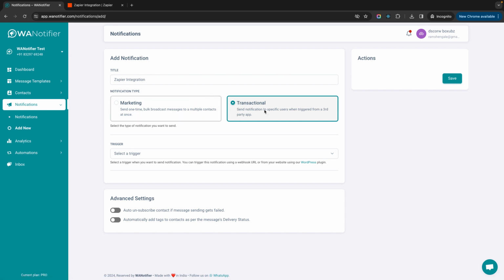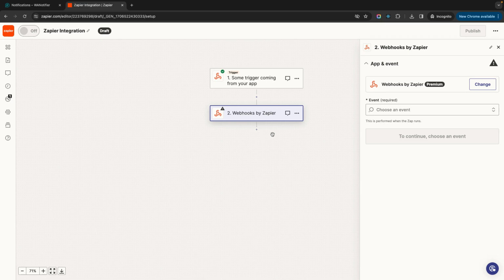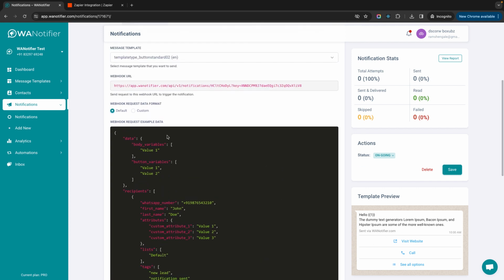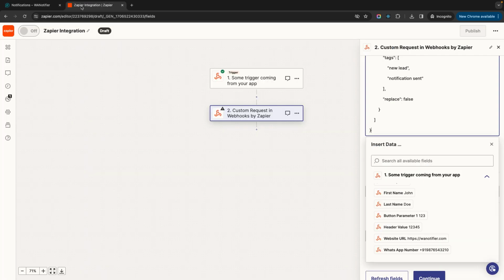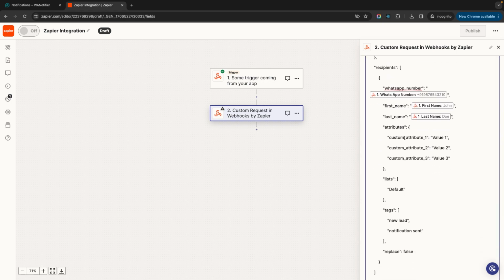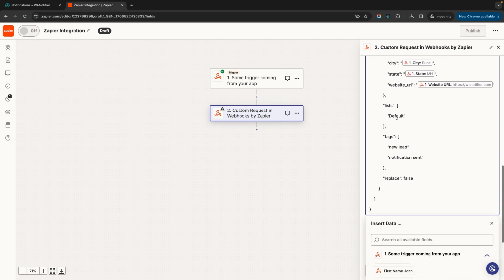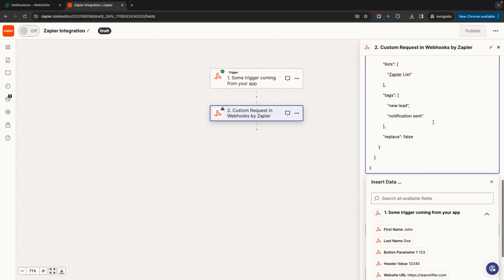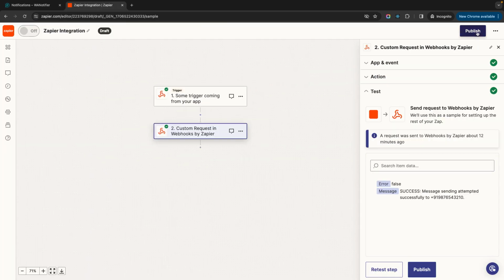How to Send WhatsApp Notification from Zapier using WANotifier?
Learn how to integrate WANotifier with Zapier to trigger WhatsApp notifications.